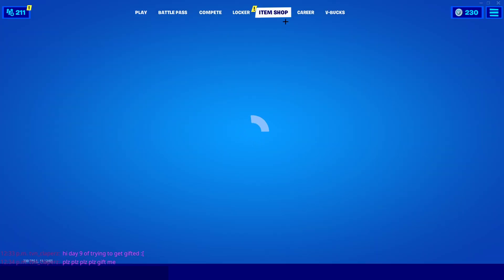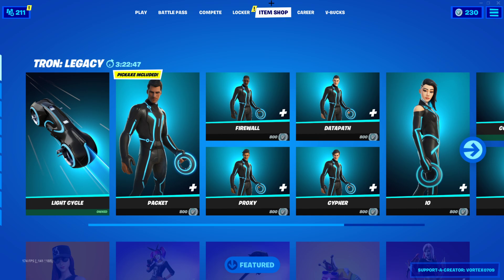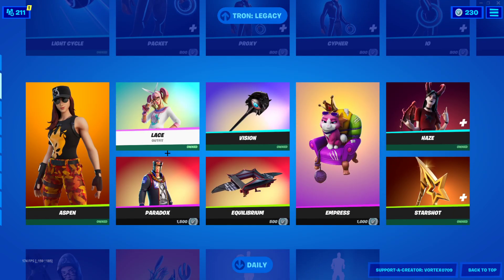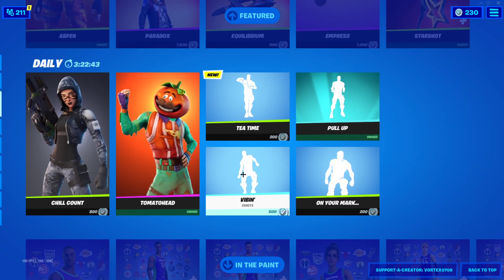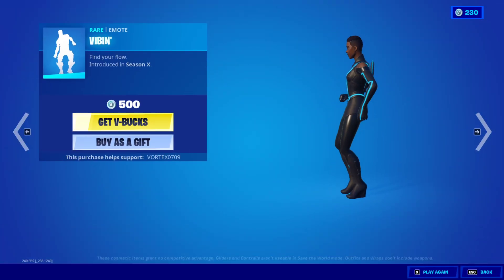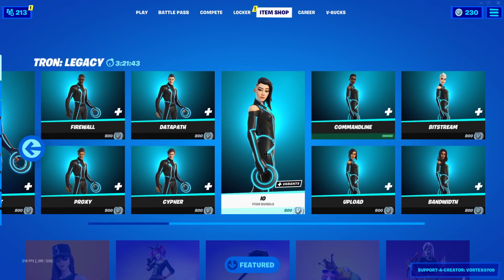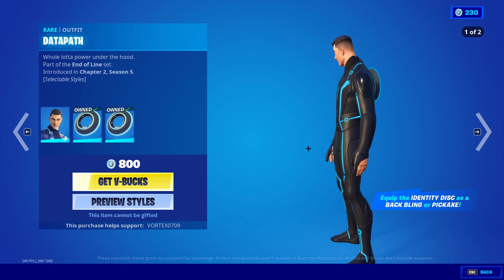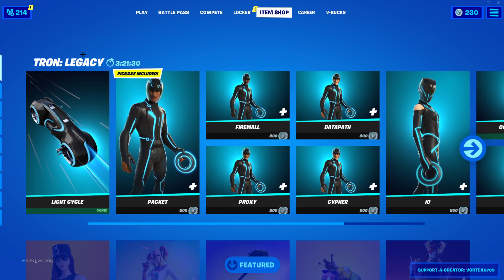Fortnite 16.50 Update Patch Notes! (Everything New In Fortnite 16.50)